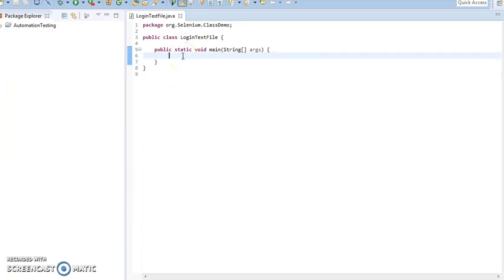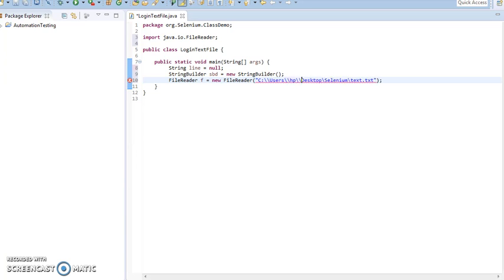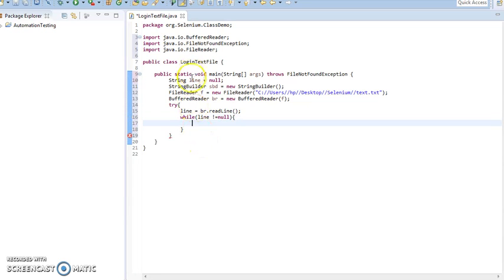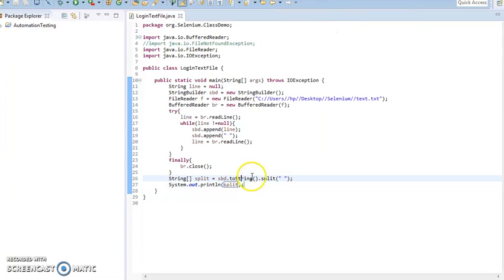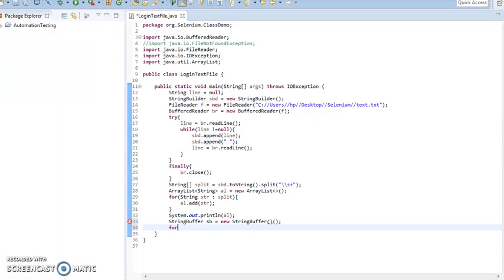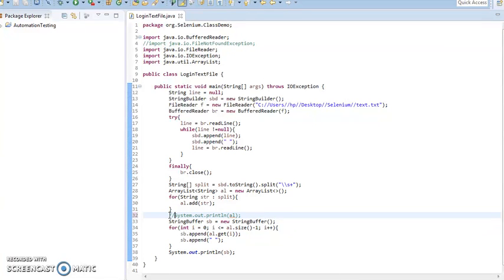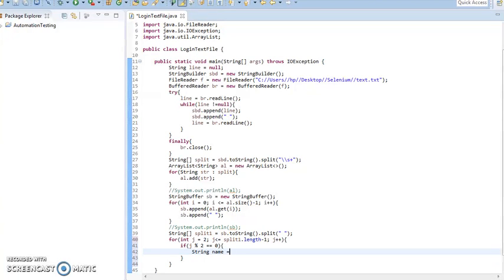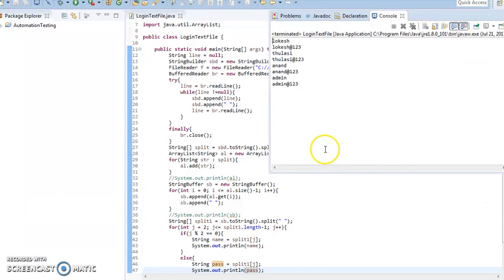1.How to Read text file data using java